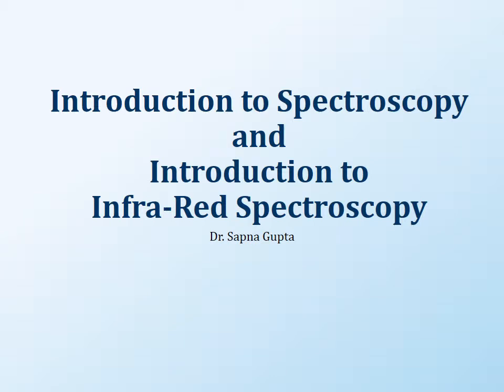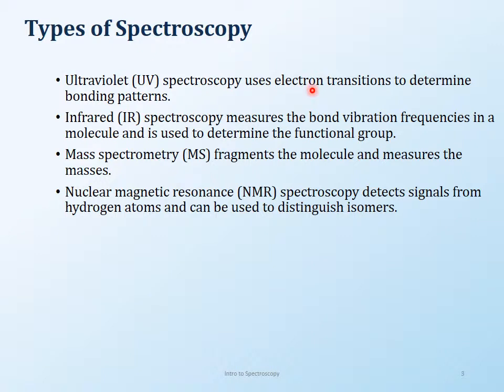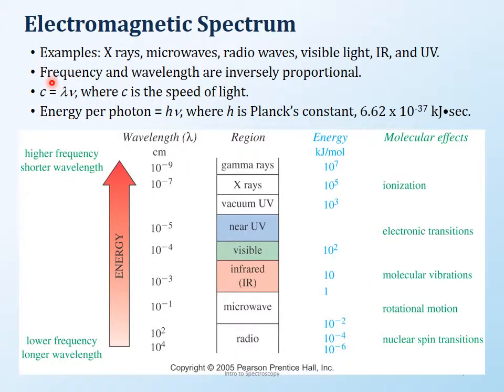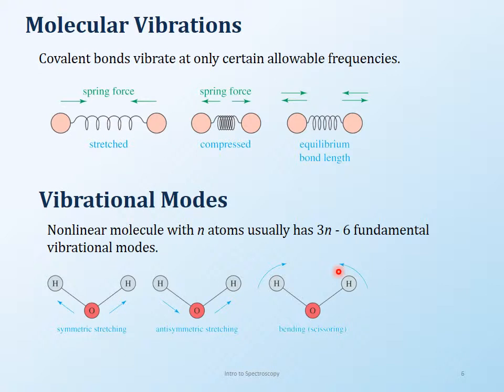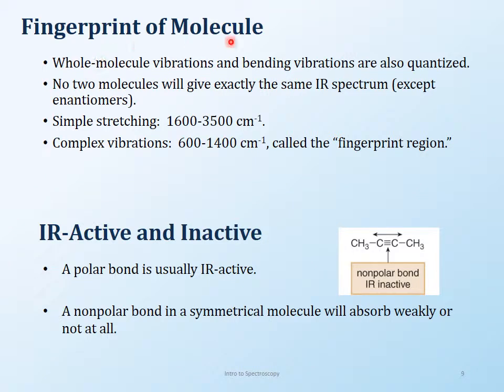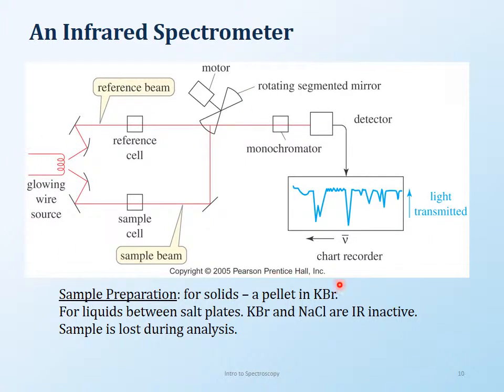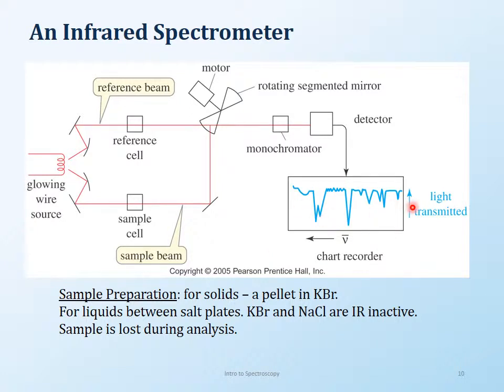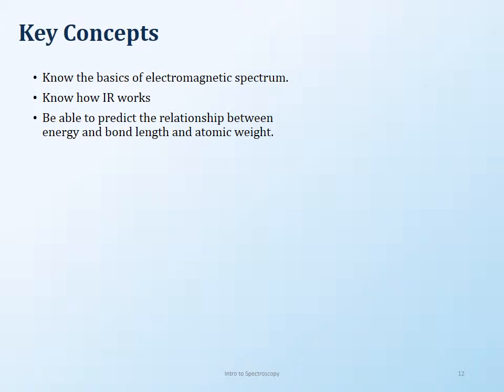Organic2-10-1SpecIntroIRSpecA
Spectroscopy and Introduction to IR